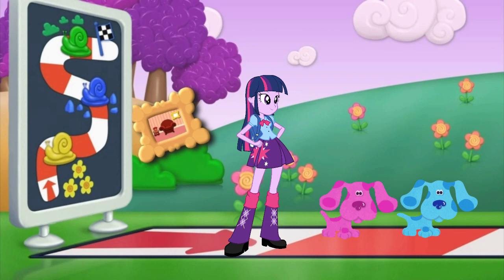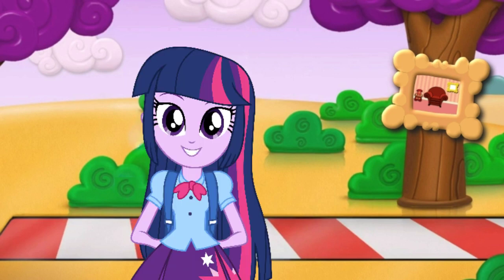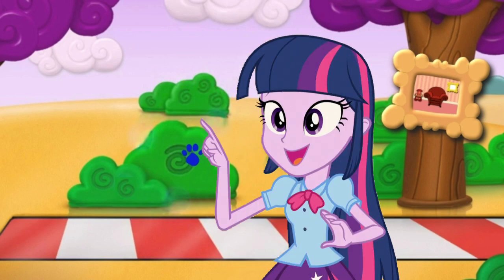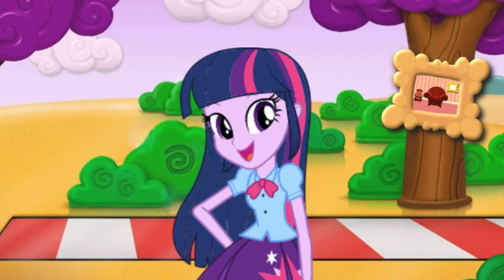Blue's Clues and Twilight Sparkle: Skidoo Series Episode 16 - Snail and Seek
Twilight Sparkle, Blue and Magenta are Skidooing to The Snail and Seek Game from Blue's Clues and You 2x02 Hide and Seek with Blue.

Credit: Ben Casey, RoccoTheBlue'sClues&OtherShowsFantastic3000, Jordan Gwartney, Botchan-MLP rupahrusyaidi, Gouhlsrule and Other Vector Artists